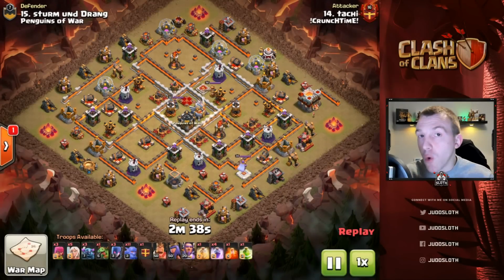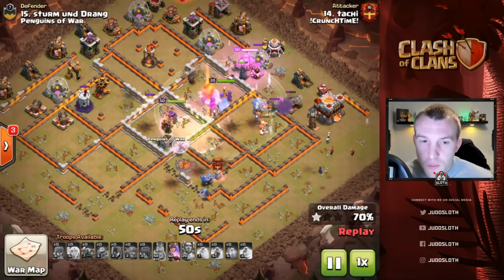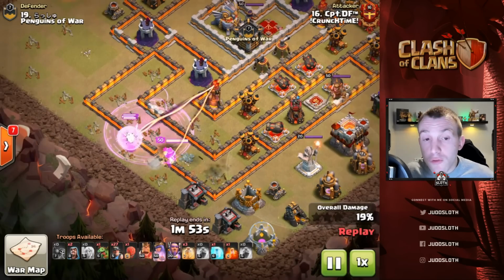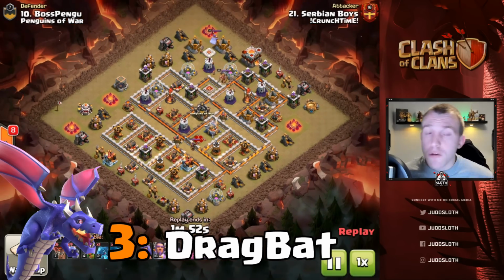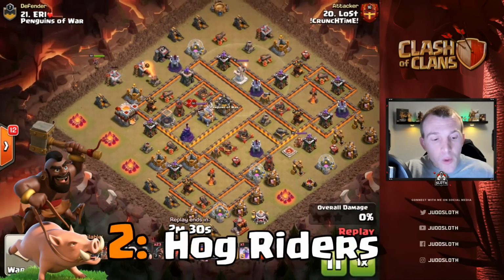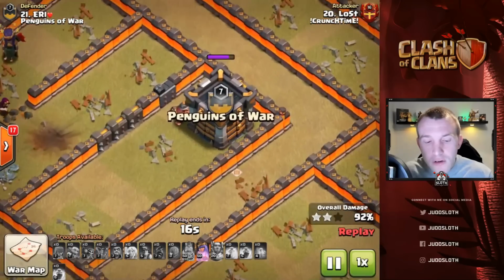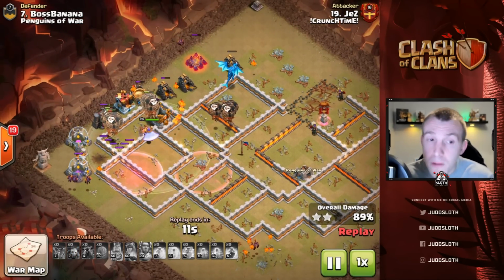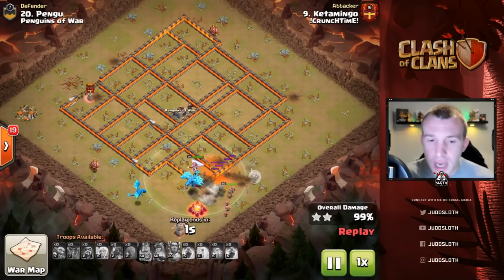Top 5 BEST TH11 Attack Strategies for 2019 in Clash of Clans!